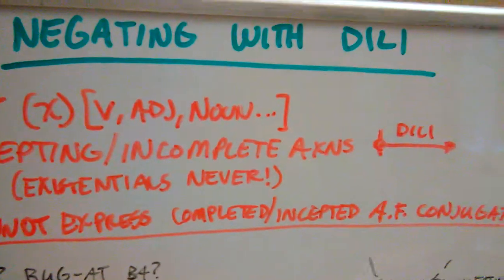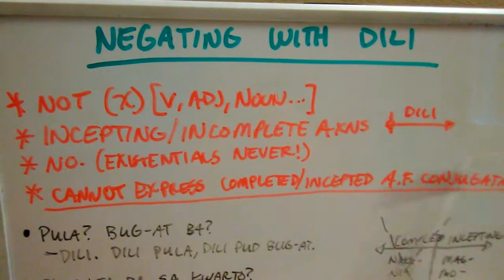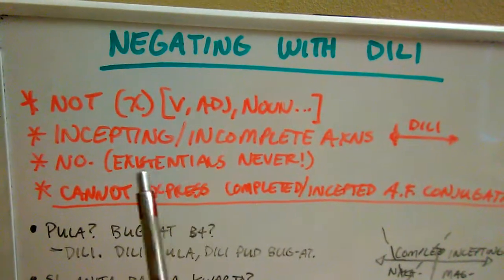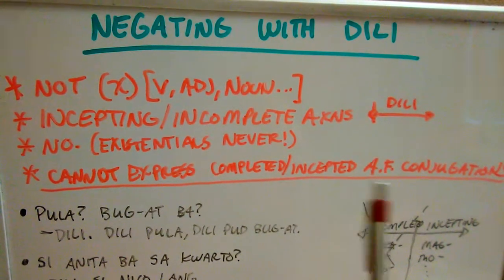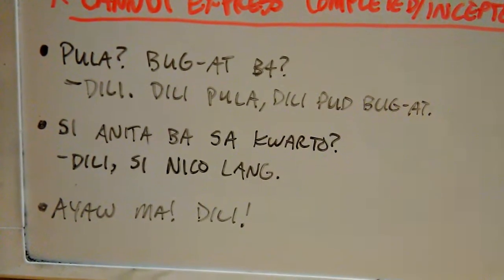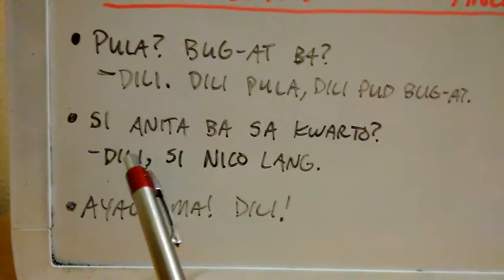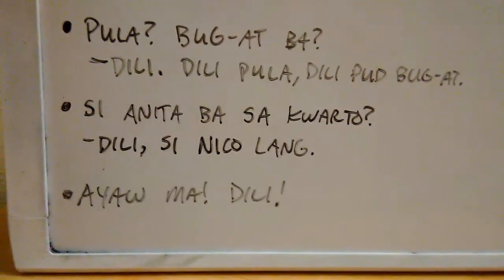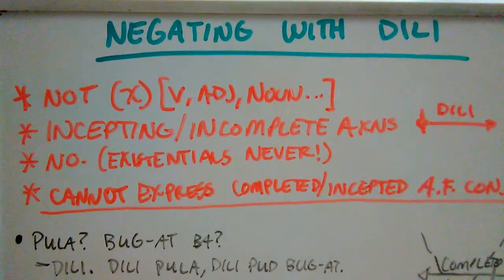Intermediate Cebuano - Negatives 5